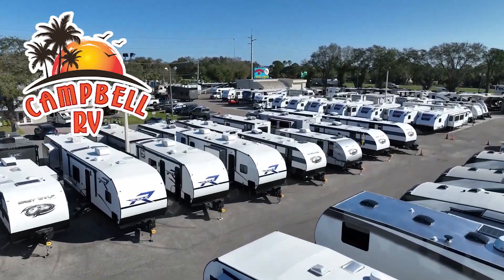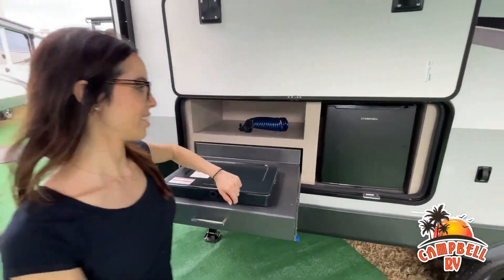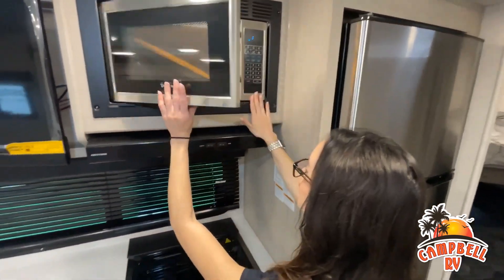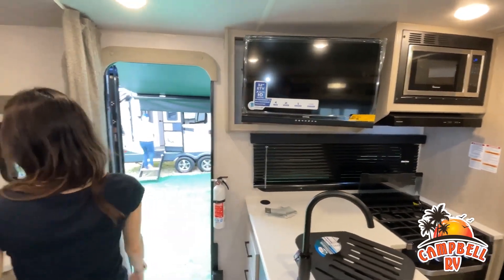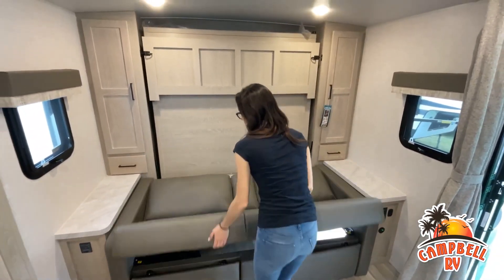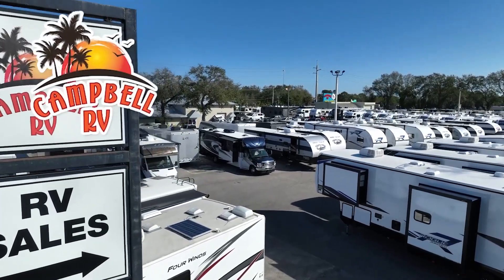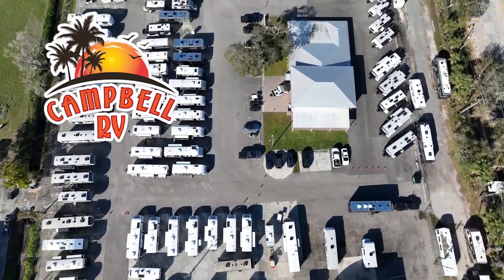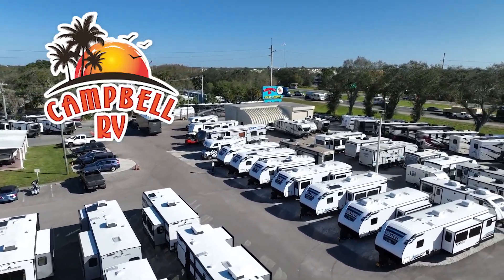Forest River-Flagstaff Micro Lite-25BRDS - by Campbell RV of Sarasota, Florida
Forest River Flagstaff Micro Lite travel trailer 25BRDS highlights:

Double-Size Bunks
Murphy Bed
U-Shaped Dinette
Countertop Extension
Outdoor Kitchen

Load up your family of eight and head out to the campground of your choice with this Flagstaff Micro Lite travel trailer in tow! The kids will enjoy the double-size bunks so that they can invite their friends or cousins. This unit features a single slide with a U-shaped dinette so that you can gather around for family game night. Relax on the sofa and visit with friends before converting the sofa into a Murphy bed. Everyone will appreciate having a full bathroom with a skylight above the shower for some extra sunlight while getting ready. Spend time outdoors with a pull-out grill so that you can enjoy dinner under the stars.

For any camping trip, you will want a Flagstaff Micro Lite travel trailer! These models have a beautiful Slatewood interior with hardwood cabinet doors and drawer fronts. Along the exterior there is a fully aluminium frame, an enclosed underbelly, and a radius roof with interior vaulted ceilings which provides you with the most headroom. Plus, an outside shower, outside speakers, and power awning with LED lights give added convenience to the exterior.
Campbell RV
Welcome to Campbell RV - your top new and used RV dealer in the Sarasota area! Our family has been serving south Florida’s RV needs for more than 80 years and have loved every single year - We hope we can earn your business too! Our goal is to meet your RV service needs first even if you purchased your RV somewhere else. We believe that, if you experience the best service here, you will come back for all of your RVing needs.  No matter if you are looking for a awesome new RV at an unbeatable price or a pre-owned model with all the bells and whistles, Campbell RV has what you need! No matter what kind of RV you are in the market for, you can be certain that we have the perfect model for you at a reasonable price. We at Campbell RV are excited to offer you the best deals on new and used RVs for sale in Florida!